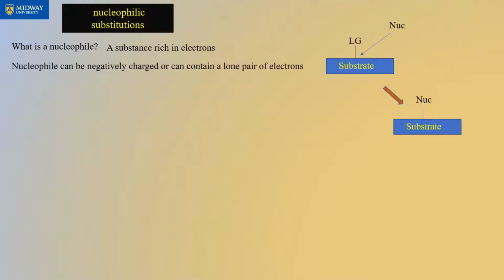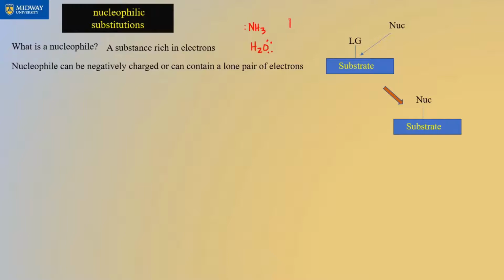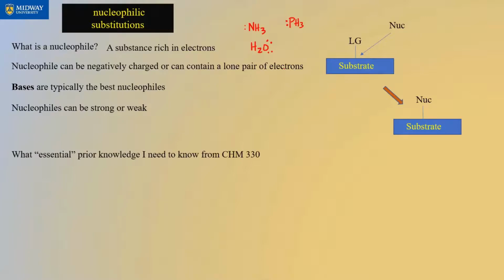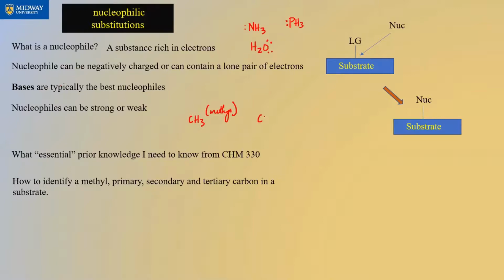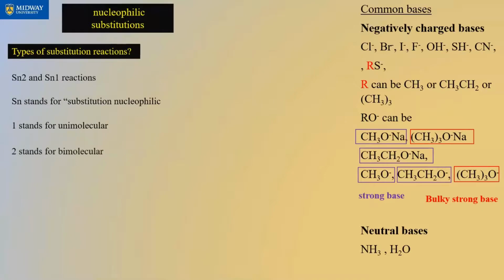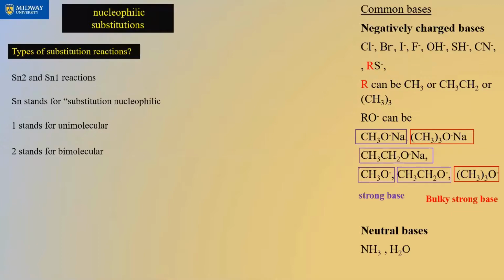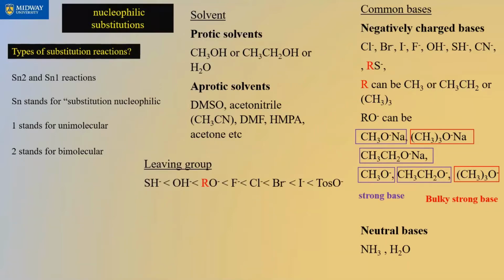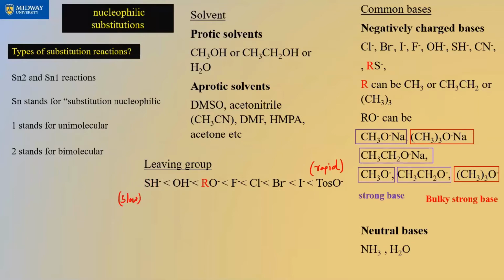Intro to nucleophilic substitutions